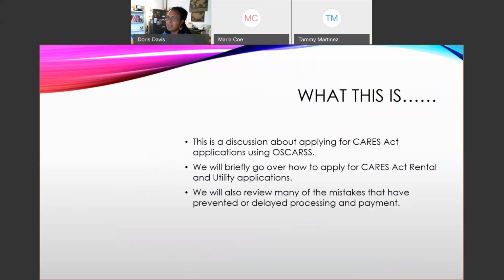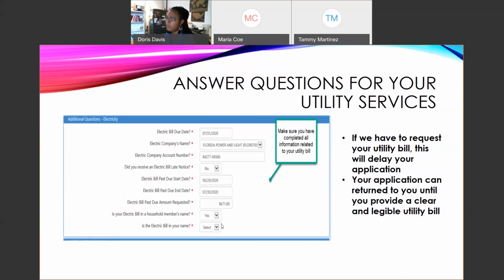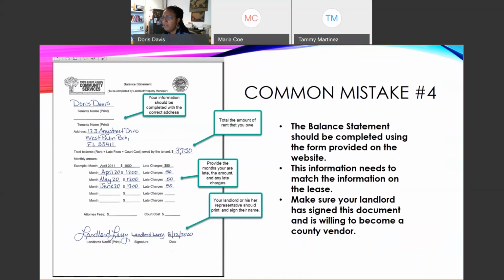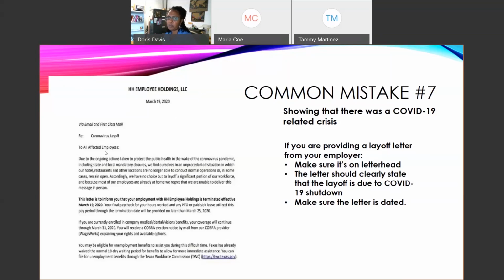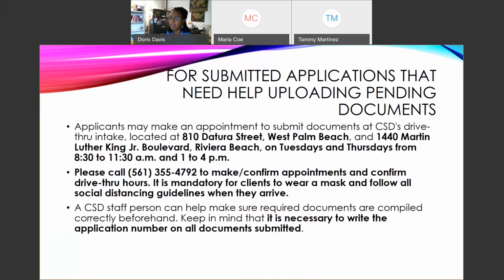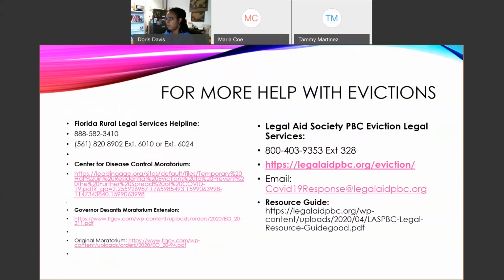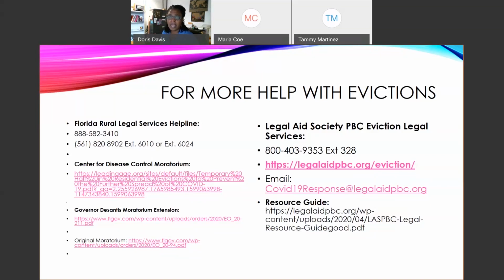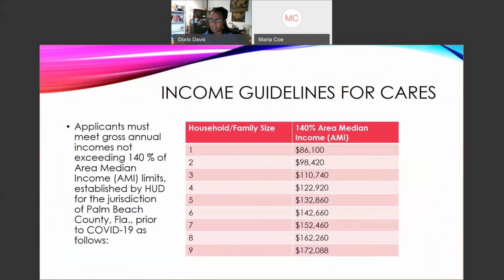How to apply for CARES Act Assistance Webinar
On this webinar you will learn how to register/log in and apply to PBC Community Services Department's rental, utility and food assistance.